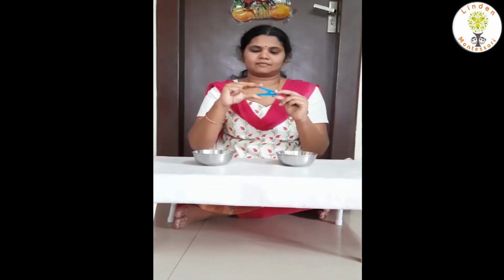How to use a Clothespin?